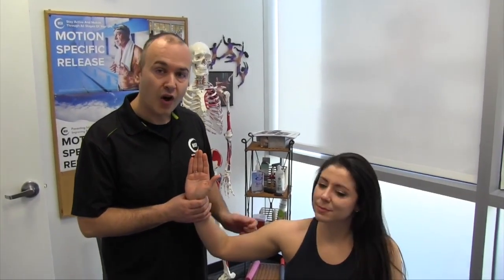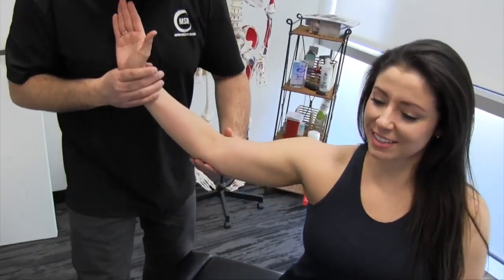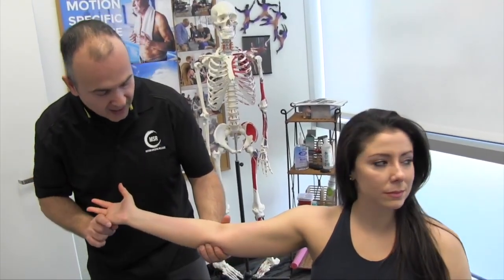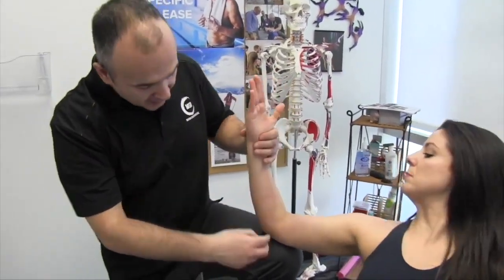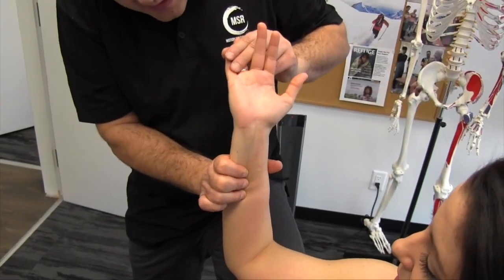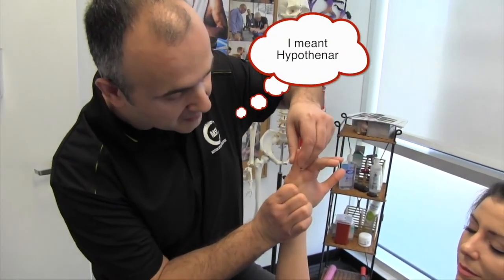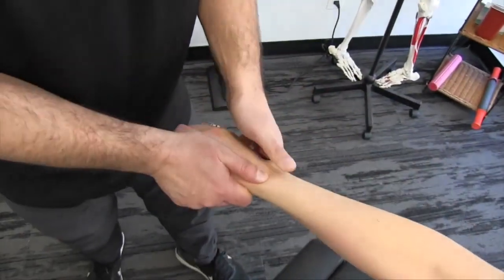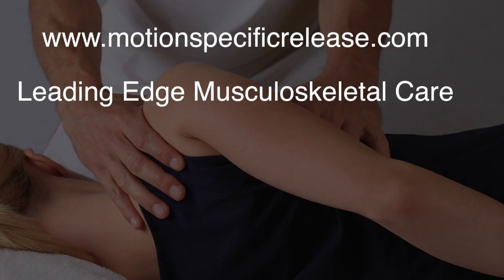Ulnar Nerve Compression - MSR Release Protocol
Ulnar Nerve Compression - MSR Release Protocol - InUlnar nerve entrapment is a condition that frequently manifests at the inner regions of the elbow and wrist. In this video, our primary objective is to demonstrate the release of the ulnar nerve utilizing Motion Specific Release (MSR) procedures. These techniques aim to alleviate compression and restore optimal nerve function. Patients suffering from ulnar nerve compression often report sensory alterations, such as numbness, tingling, or pain, predominantly affecting the fourth and fifth fingers.

00:00 Introduction
00:16 Airplane Exercise
02:42 Bosu Ball